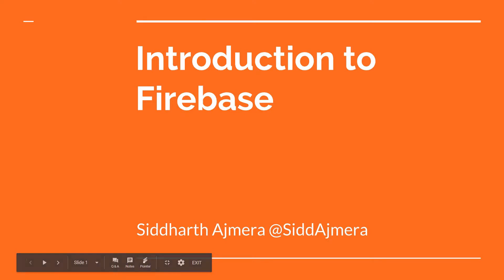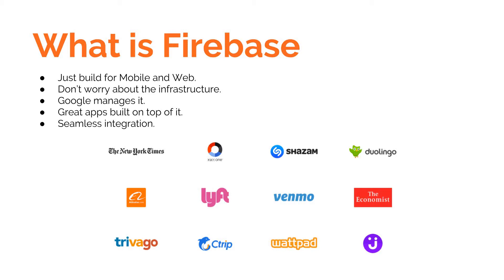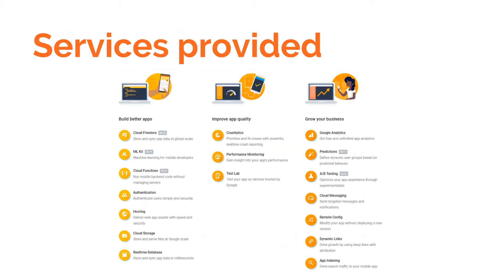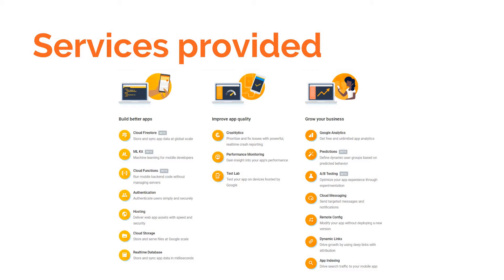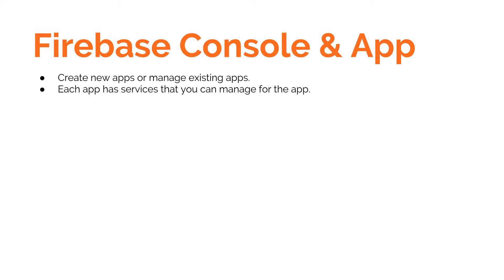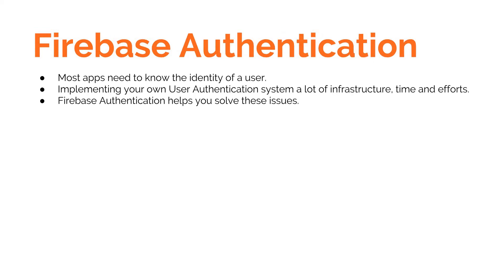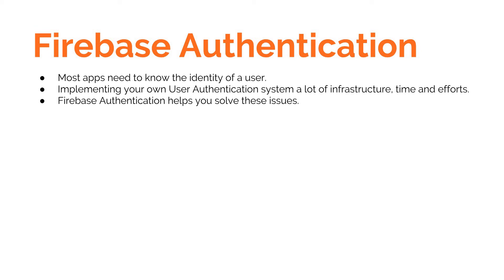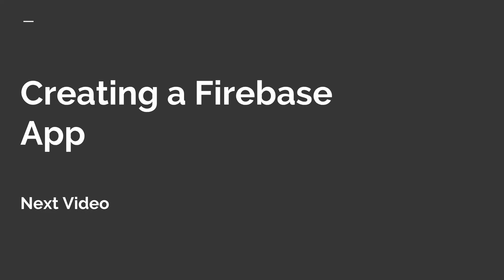What is Firebase?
This video explains what Firebase is. It gives you a very high-level introduction to this Google's Service is all about.

Get my "User Authentication Masterclass with Angular" Udemy Course at a discounted rate of $10.99 for a limited time. Use this link to enroll: